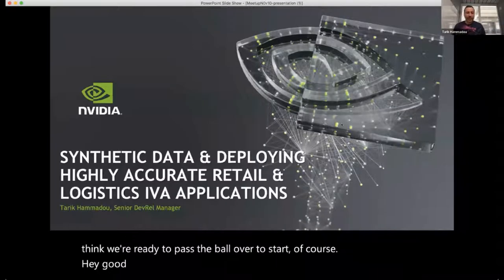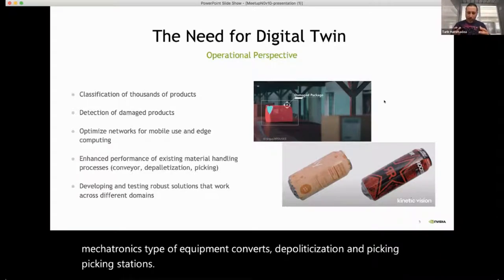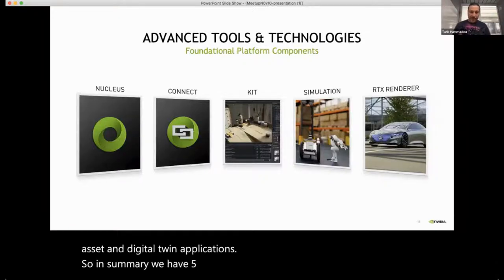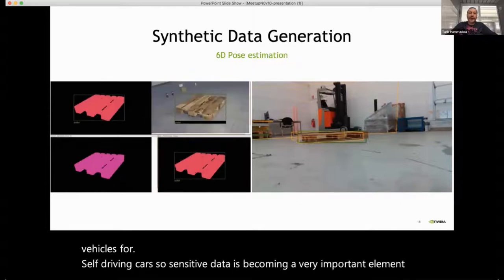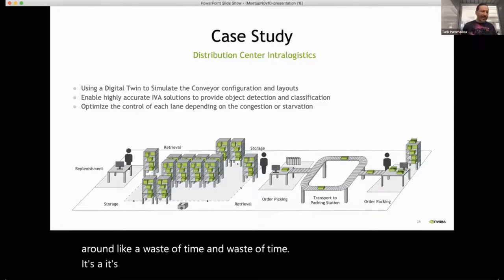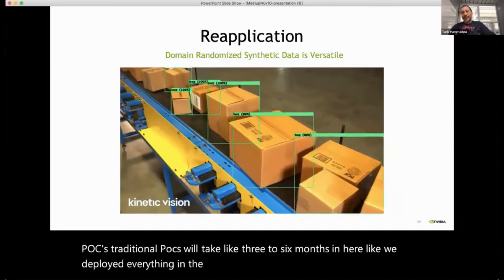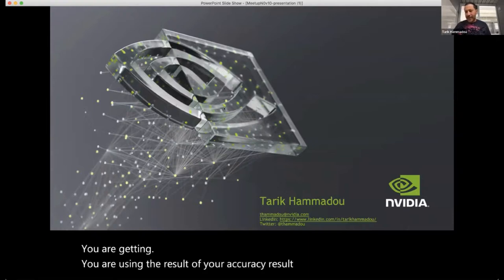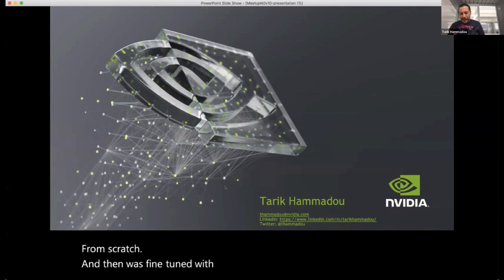Computer Vision Meetup: Retail Supply Chain Computer Vision Apps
Training data for product recognition within a large retail supply chain context is hard to get to scale as its dynamic in nature, with new products being introduced frequently. Supervised learning models rely on the training data and this problem becomes significant with the scale of the machine learning models. In this talk, Tarik will present a method based on creating a digital twin of the fulfillment or a distribution center facility and generating photorealistic digital assets to train and optimize the classification model to be deployed in the real world. The performance of the training process is then used in a feedback loop to adjust the synthetic data generator until an acceptable result is achieved. Furthermore, he'll share his deployment orchestration methodology over a large number of compute nodes. This method can also be extended to product inspection and other more complex computer vision tasks.

Tarik Hammadou has been a Senior Developer Relations Manager at NVIDIA since 2019. He's the author/co-author of over 20 journal and conference papers, and holds several patents in the area of image processing and sensors.

This video was recorded on Nov 10, 2022 at the virtual Computer Vision Meetup